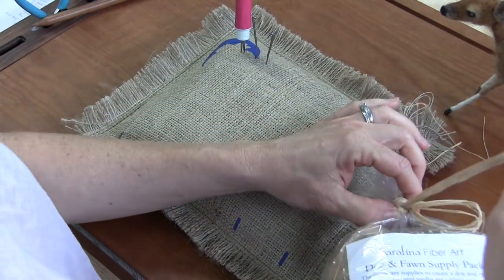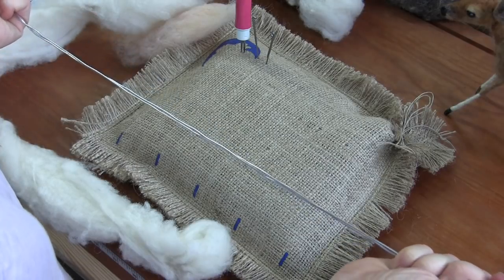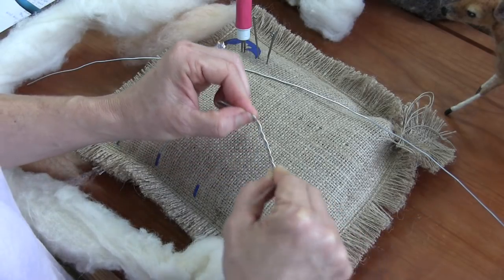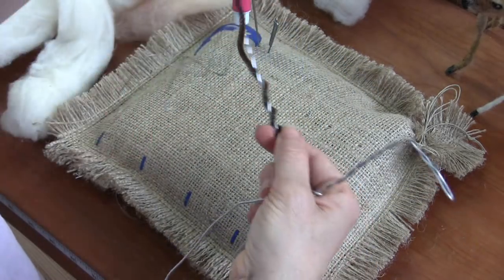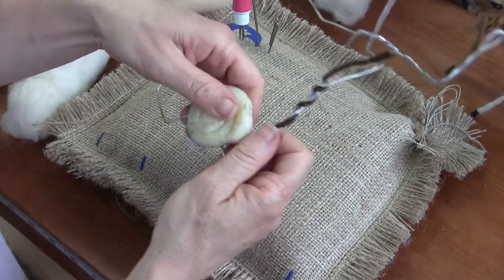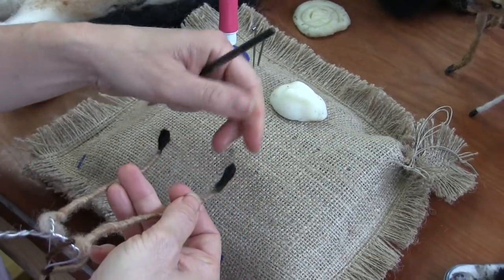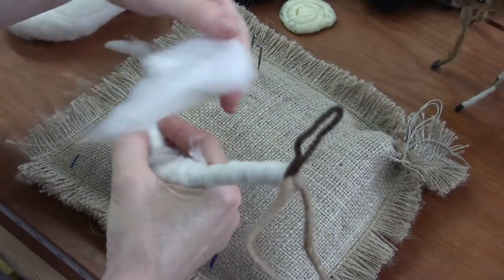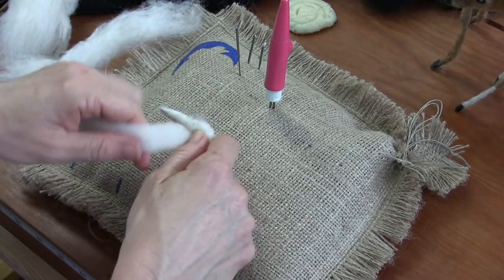Needle Felted Doe Part 1: Armature and Wrapping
Coming to you after many requests and much enthusiasm--the needle felted Doe and Fawn tutorial!  Sara Renzulli teaches how to make an armature and wrap the body, head, and legs in Part 1 of the Doe tutorial. for your Doe and Fawn Supply Pack and other needlefelting supplies.